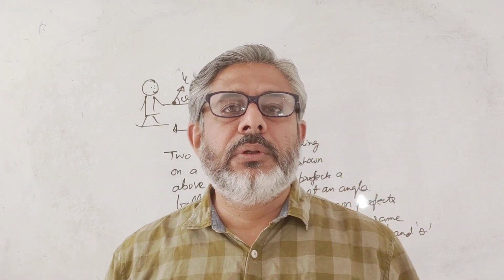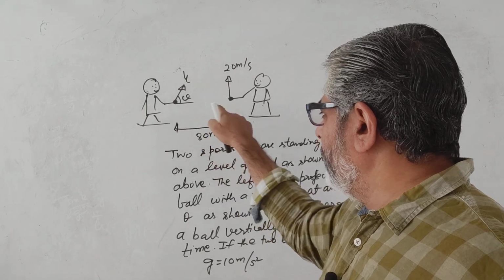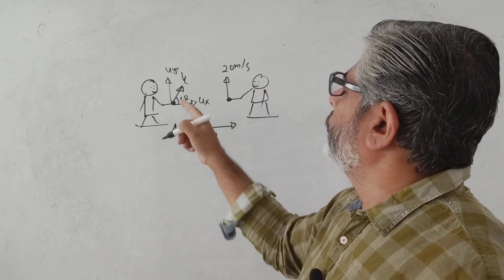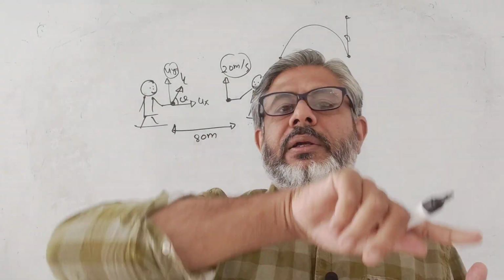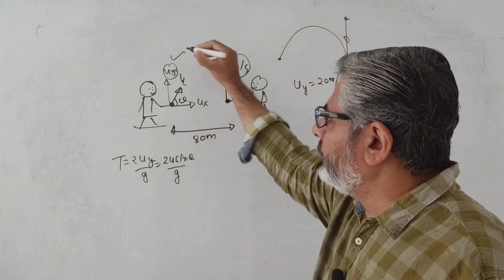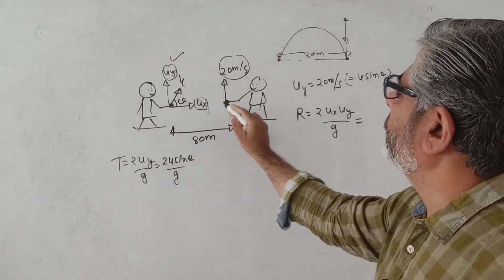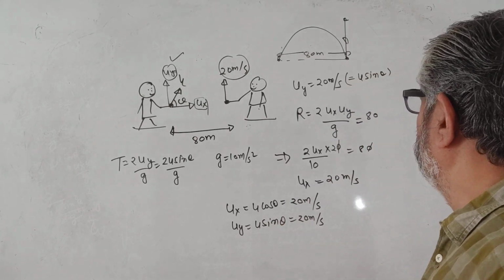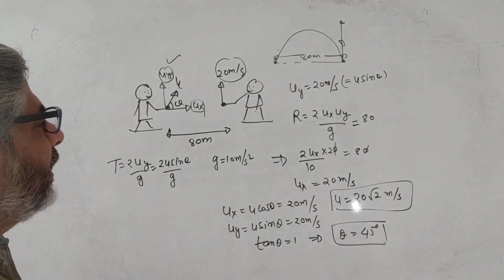Problems in Physics @sayyestophysics1705 Kinematics 3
projectile